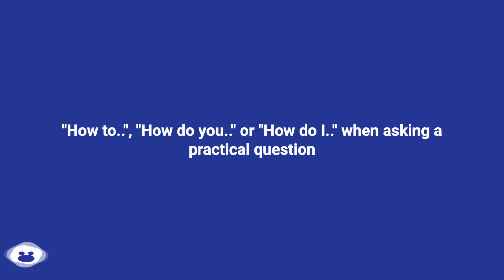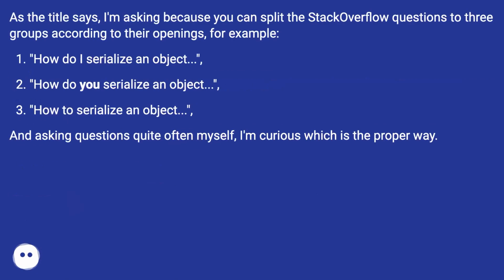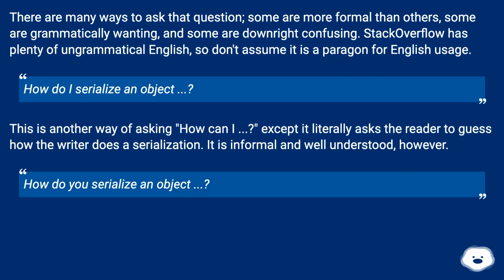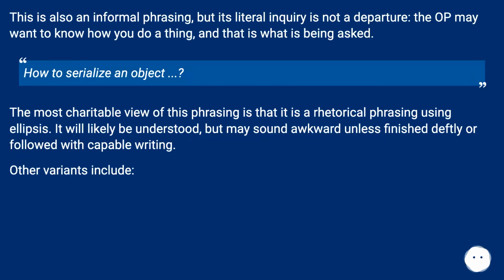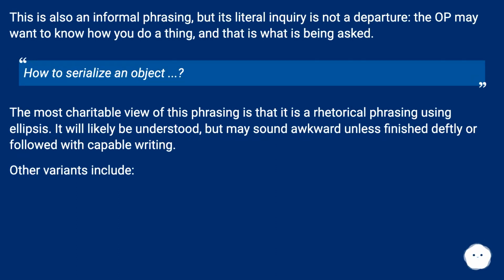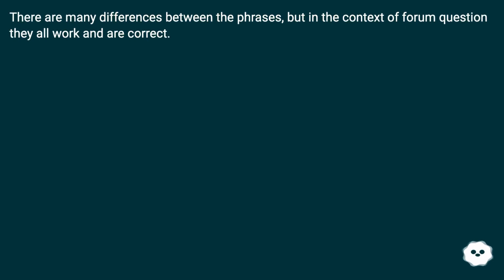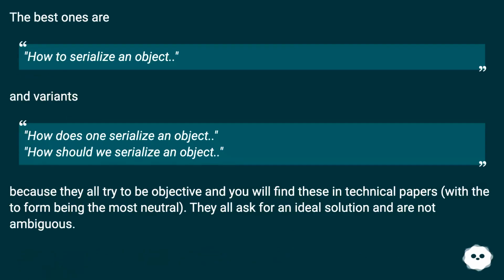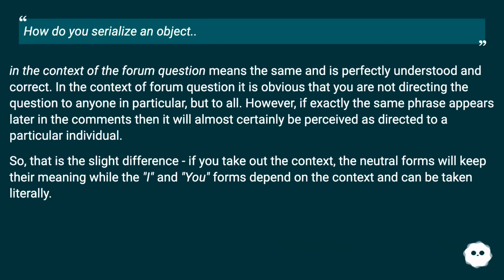There are many ways to ask that question; some are more formal than others, some are grammaticall...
Chapters
00:00 "How To..", "How Do You.." Or "How Do I.." When Asking A Practical Que
00:30 Accepted Answer Score 8
01:45 Answer 2 Score 3
02:54 Thank you